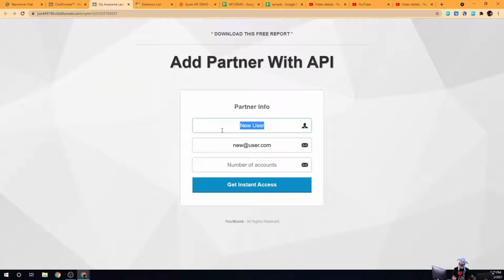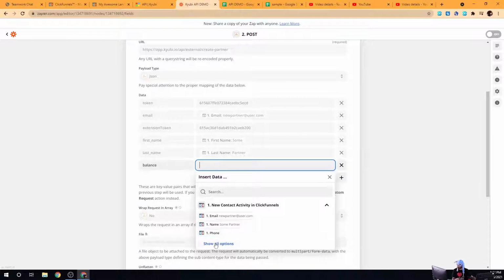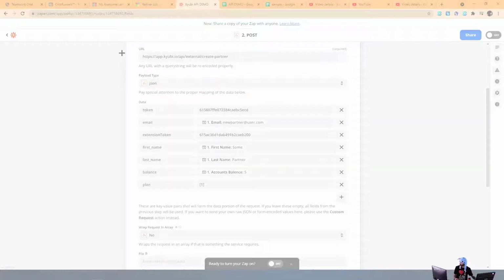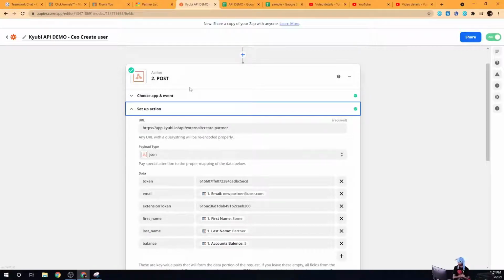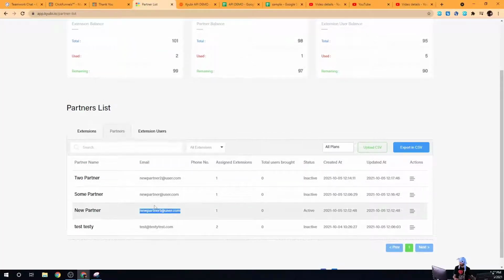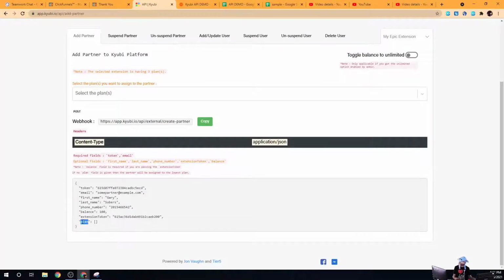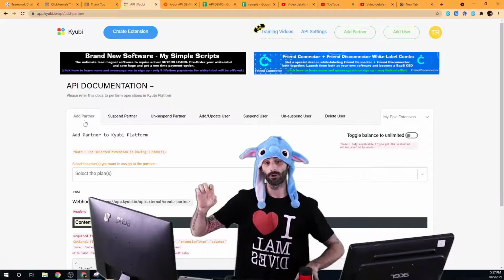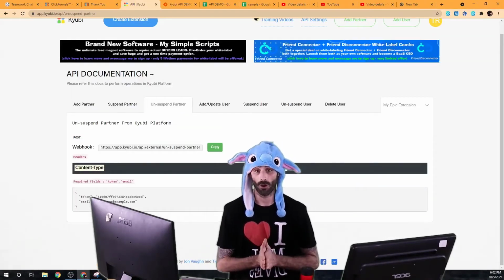Kyubi Training - CEO - Partner Management with our API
In this video I show you how to fully manage all your partner accounts (reseller and agency) on autopilot with our APIs.

Create, update, suspend, and unsuspend all automatically.

You can add, upgrade, suspend, unsuspend, and delete end users all automatically with our apis.

If you'd like to have chrome extensions that you can sell and keep 100% of the revenue on, give away as lead magnets or bonus to your other offers check out our partner program